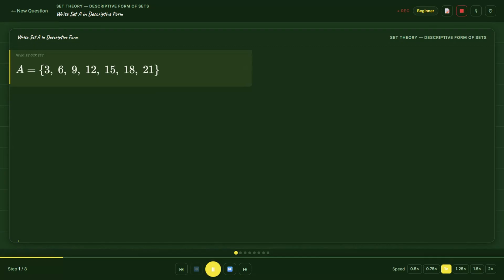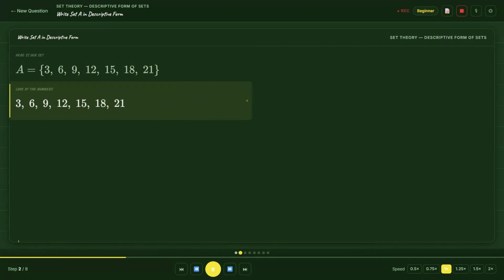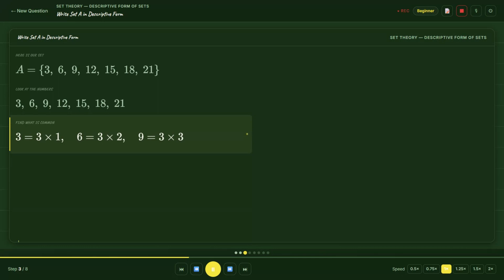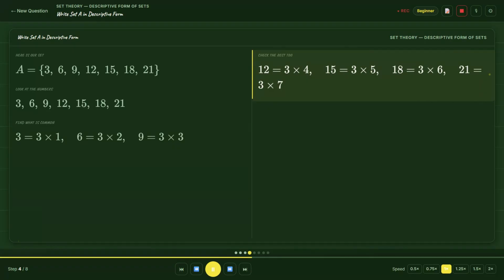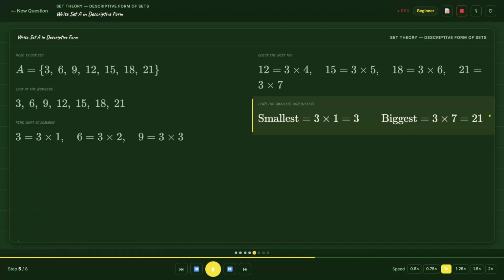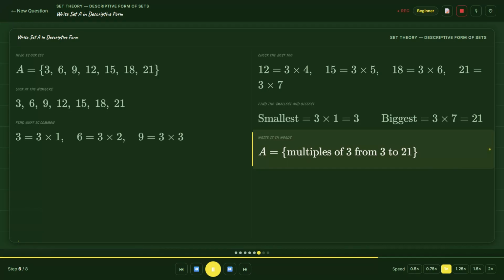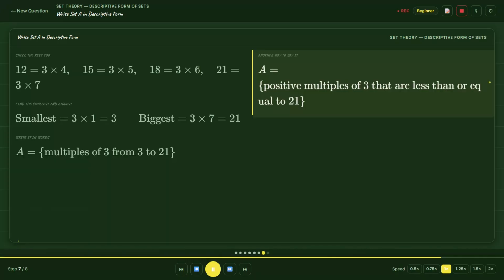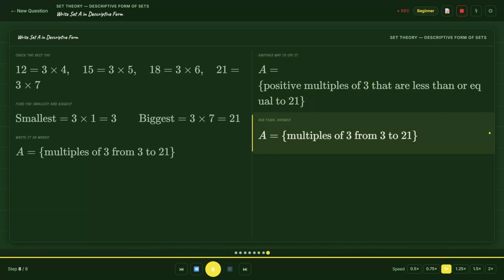Class 7 Maths Chapter 1 Exercise 7 Q.2(i) | Step-by-Step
Class 7 Maths Chapter 1 Exercise 7 Question 2(i) is explained clearly in this step-by-step tutorial designed to help students build a strong foundation in mathematics. In this video, we solve Question 2 part (i) from Exercise 7 of Chapter 1, breaking down every step so that learners of all levels can follow along with ease.

This lesson is perfect for Class 7 students following the NCERT/CBSE curriculum, as well as anyone looking for a simple and effective explanation of 7th grade math concepts. Understanding the fundamentals covered in Chapter 1 is essential for performing well in school exams and building confidence in maths.

What you will learn in this video:
- How to approach and solve Question 2(i) from Exercise 7
- Key concepts from Class 7 Maths Chapter 1
- How to apply these concepts to similar questions

Whether you are preparing for your class tests, unit exams, or just want to strengthen your maths skills, this video provides a clear and concise explanation that makes learning easy and enjoyable. Our teaching approach focuses on conceptual clarity so students truly understand the 'why' behind every step, not just the 'how'.

Drop your questions or doubts in the COMMENTS section below — we love hearing from our students and will do our best to help!